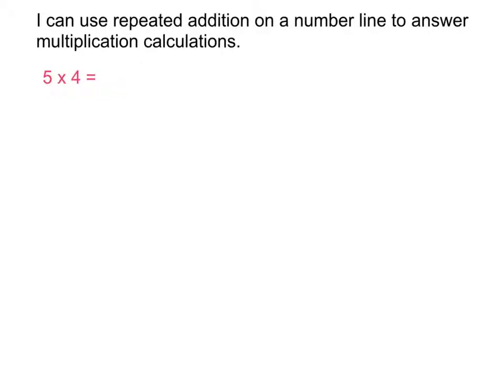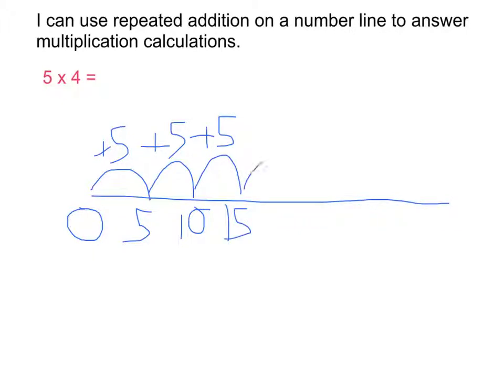I can use repeated addition on a number line to answer multiplication calculations